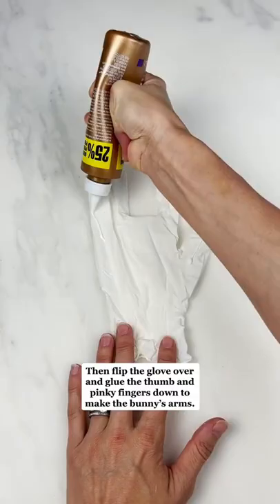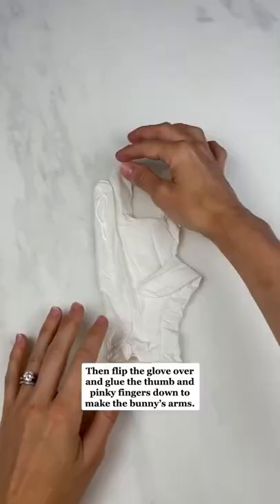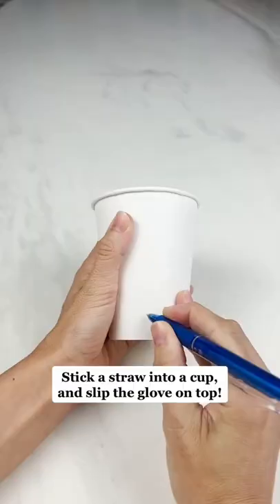How to turn a glove into a bunny